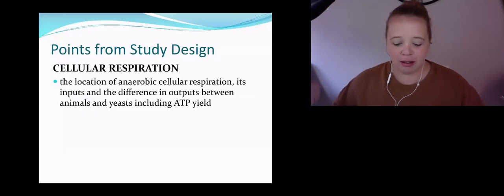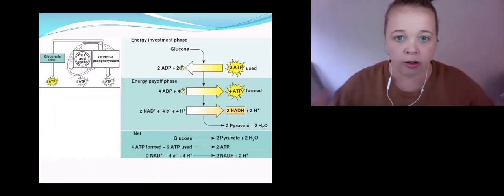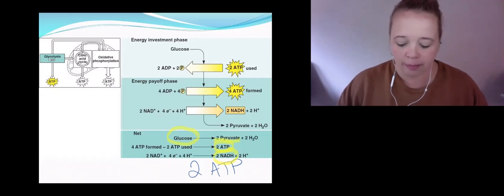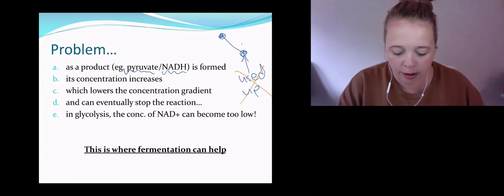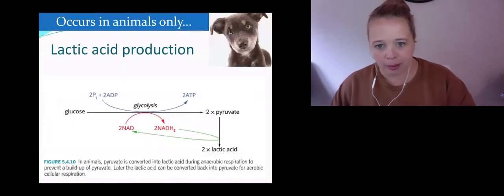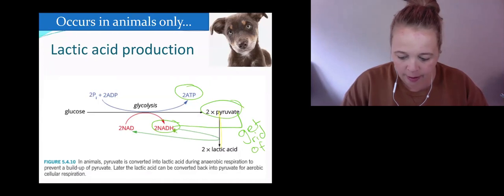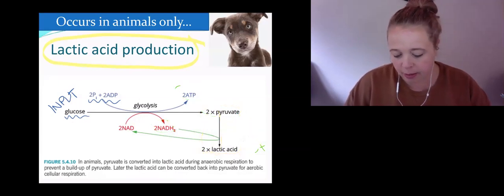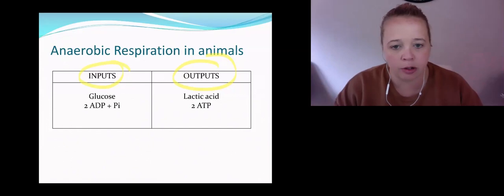3.1.6g Anaerobic cellular respiration in animals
CGGS VCE Biology Unit 3 AOS1 - Cellular Respiration
Anaerobic cellular respiration in animals summary